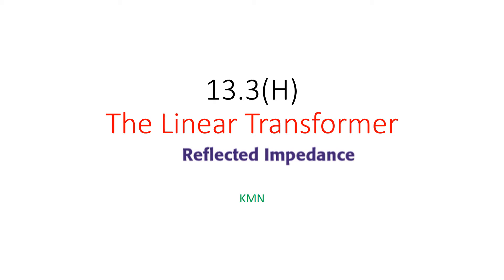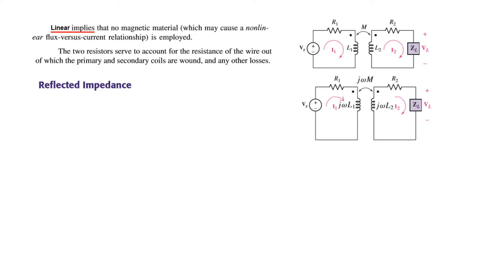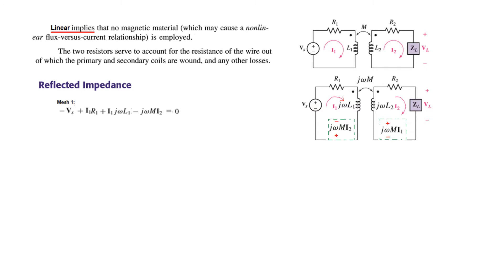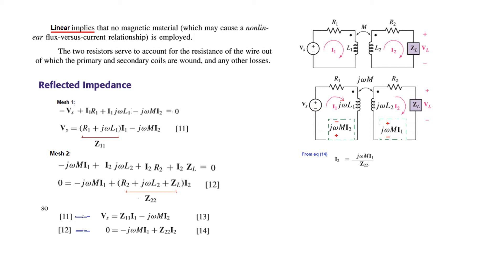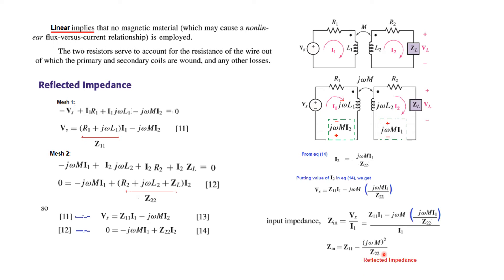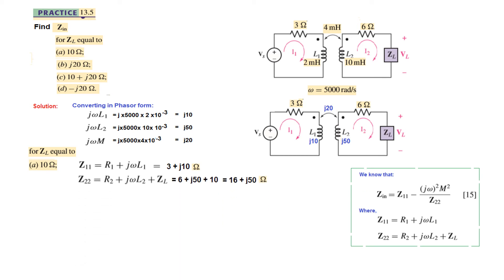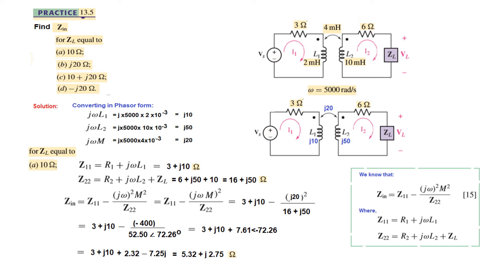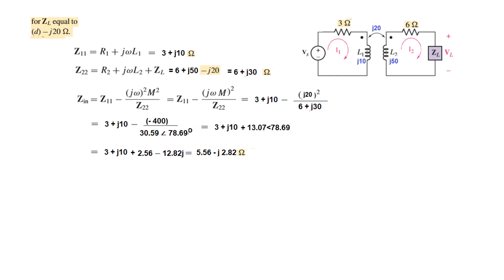(English)ENA(H) || Practice 13.5 || Reflected Impedance || Linear Transformer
ENA 13.5 (English)(Hayt) Practice 13.5 || Reflected Impedance || Linear Transformer
This video describes the basics of reflected impedance, derives formulas,  and also solves practice problem 13.5 from the book engineering circuit analysis.

Practice Problem 13.5 states:
 Element values for a certain linear transformer are R1 = 3 ohm, R2 =
6 ohm, L1 = 2 mH, L2 = 10 mH, and M = 4 mH. If ω = 5000 rad/s, find
Zin for ZL equal to (a) 10 ohm; (b) j20 ohm; (c) 10 + j20 ohm; (d) − j20 ohm.